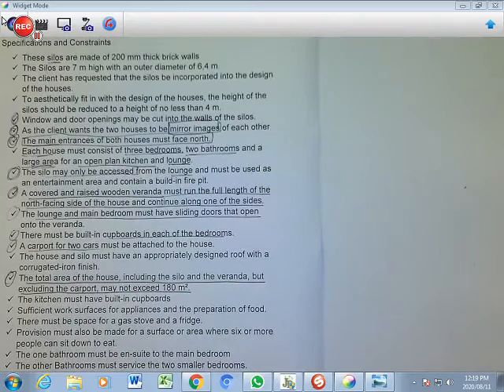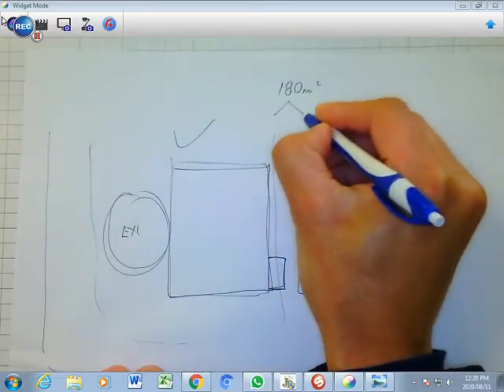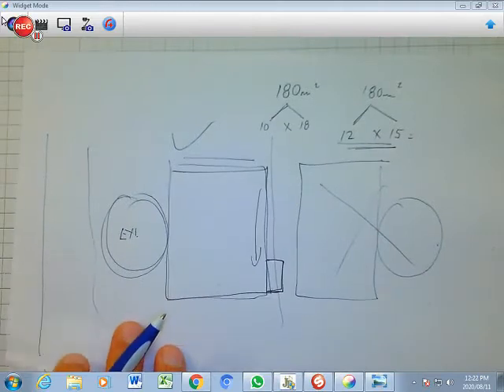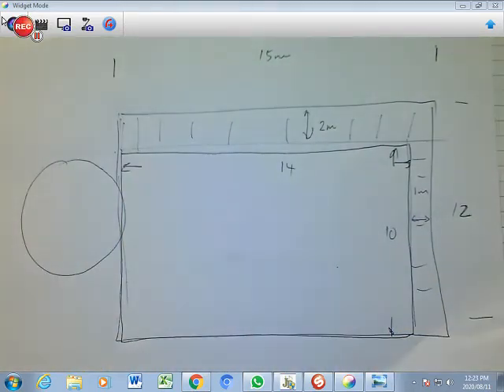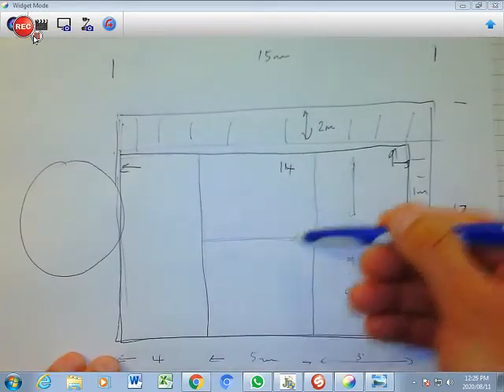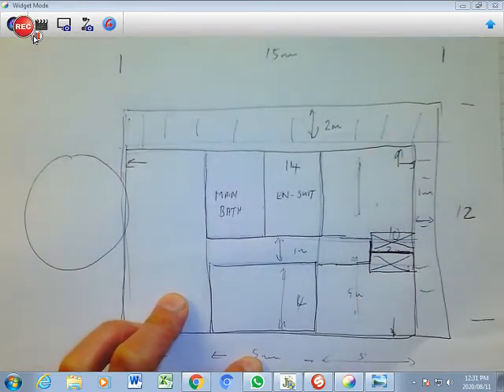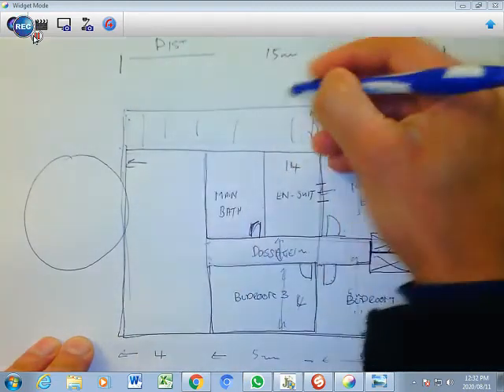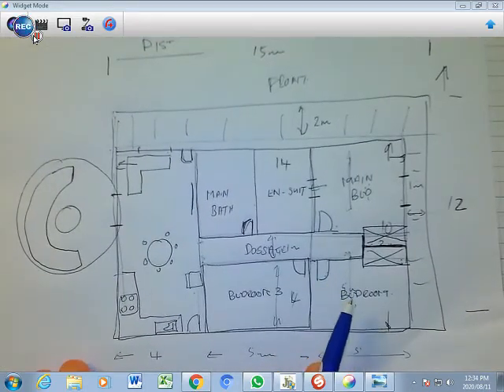Grade 12 PAT rough sketches video